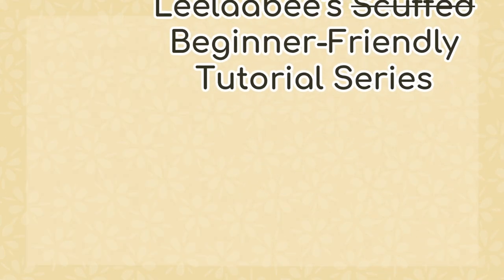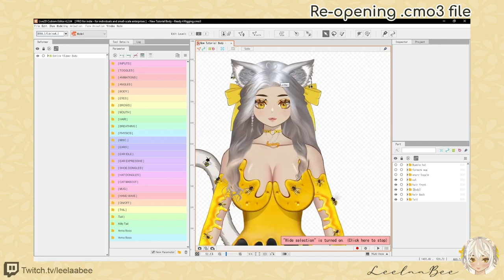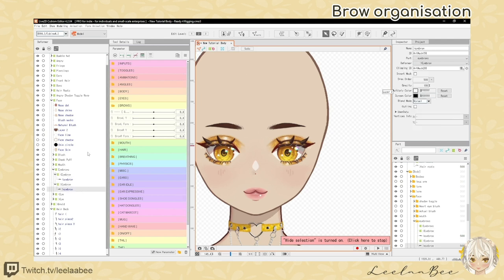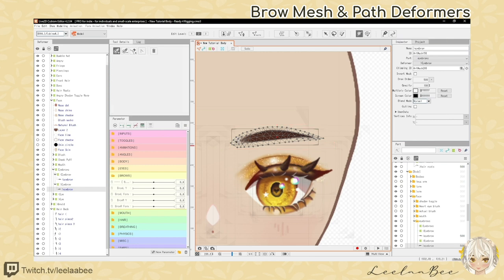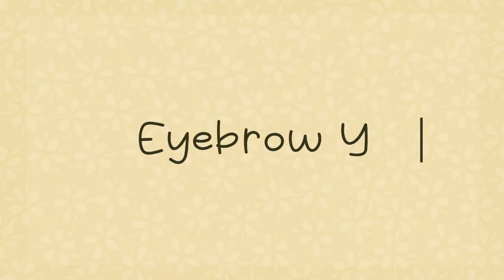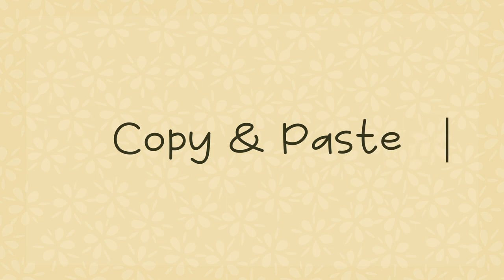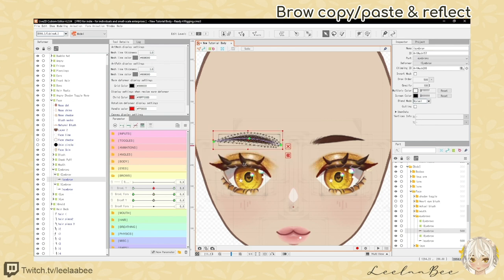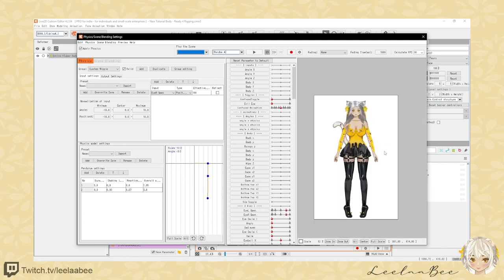【HOW TO: rig expressive eyebrows! 】Quick live2d cubism step-by-step guide! Ep4 ꕥ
【HOW TO: rig expressive eyebrows! Quick live2d cubism step-by-step guide!】Episode 4.
❥VTuber: Leelaabee

Do you want the jiggly squiggly wiggly expressive forehead wormies?
Do you need a step-by-step guide for fluid brow rigging? Here is a quick tutorial to help! Let's rig the brow y and brow form while touching on the basics of parameters, organisation, meshes, warps, path deformers, and physics! This video leads on from Episode 3 where we covered eye physics! Let's create some easy eyebrow caterpillars! :D

ꕥ BEGINNER-friendly content ꕥ

▬▬▬▬▬▬▬▬▬▬ CHAPTERS ▬▬▬▬▬▬▬▬▬▬

00:00 - Introduction
00:21 - Overview
00:50 - Re-Opening .cmo3
01:24 - Brow Parameters
02:01 - Brow Organisation
02:42 - Brow Mesh & Path Deformers
04:26 - Brow Y Rigging
05:40 - Brow Form Rigging
10:32 - Copy/Paste & Reflect the Brow & Parameters
12:49 - Brow Modelling (Physics/Scene Blending Settings) Overview
14:16 - Summary & Outro

▬▬▬▬▬▬▬▬▬▬ RESOURCES ▬▬▬▬▬▬▬▬▬▬

▬▬▬▬▬▬▬▬▬▬ PREVIOUS EPISODES ▬▬▬▬▬▬▬▬▬▬

▬▬▬▬ LINKS ▬▬▬▬▬▬▬▬▬▬▬▬▬

▬▬▬▬▬▬▬▬▬▬ CREDITS ▬▬▬▬▬▬▬▬▬▬

🎵  Video BGM -